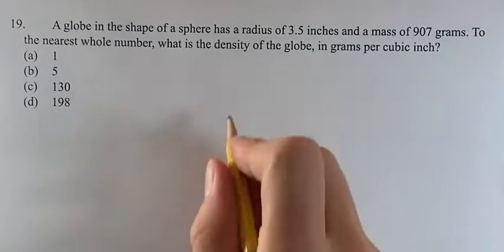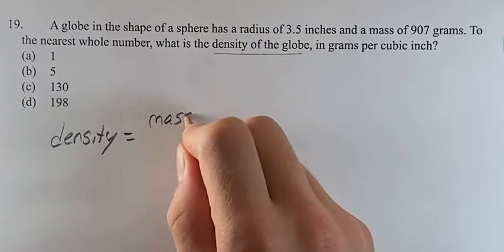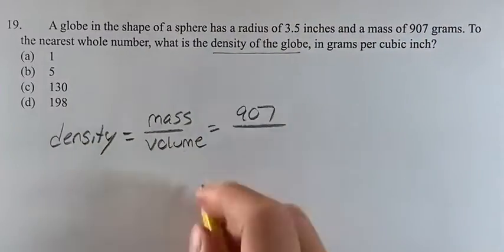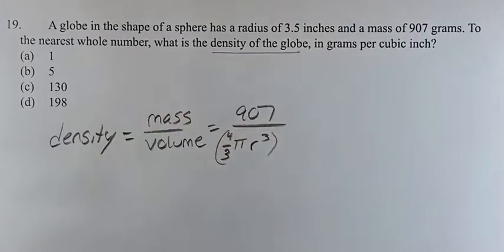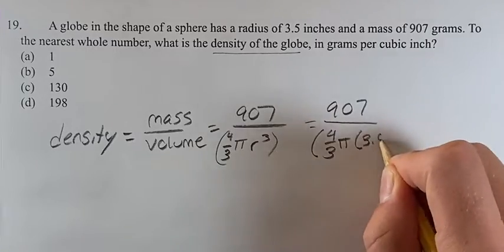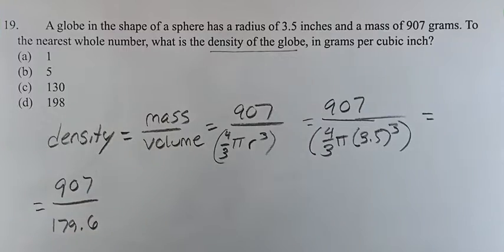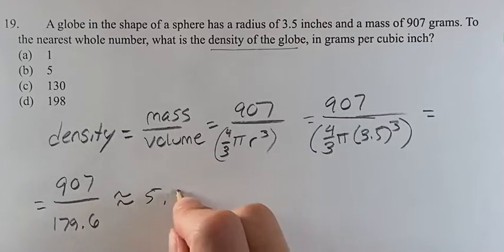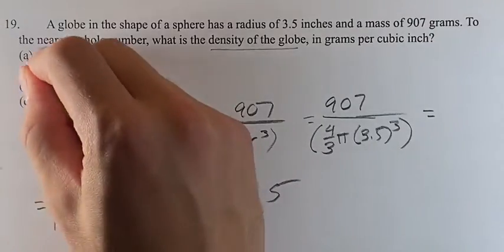19. A globe in the shape of a sphere has a radius of 3.5 inches and a mass of 907 grams. To the near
19. A globe in the shape of a sphere has a radius of 3.5 inches and a mass of 907 grams. To the nearest whole number, what is the density of the globe, in grams per cubic inch?

(a) 1
(b) 5
(d) 198

2024 Digital SAT
Test 3 Module 2 Section 1
Problem 19